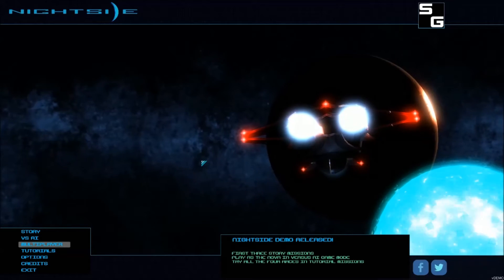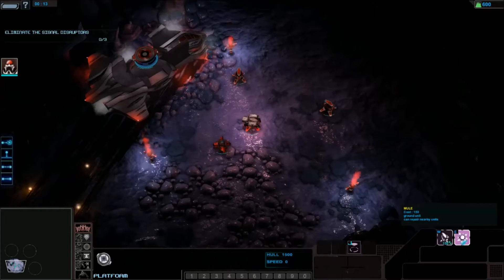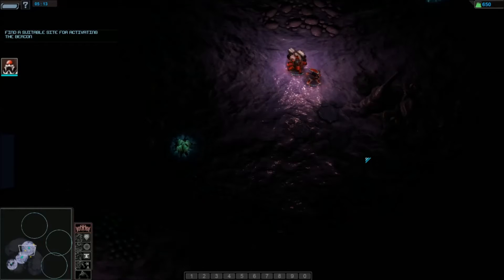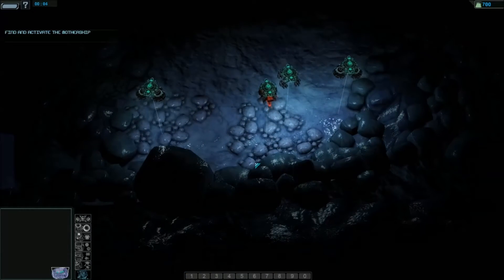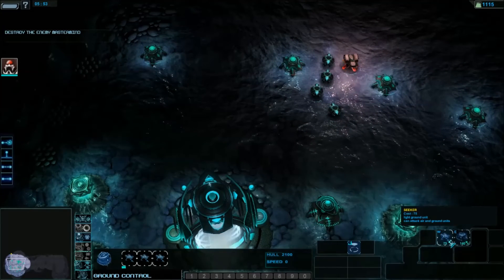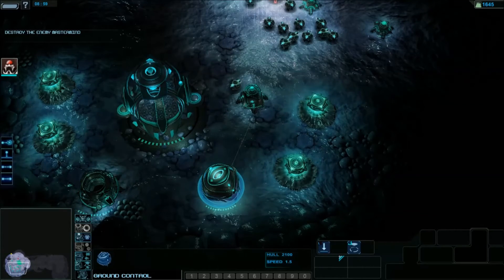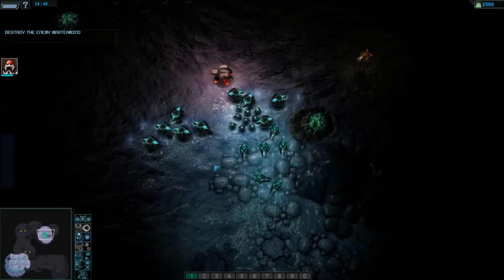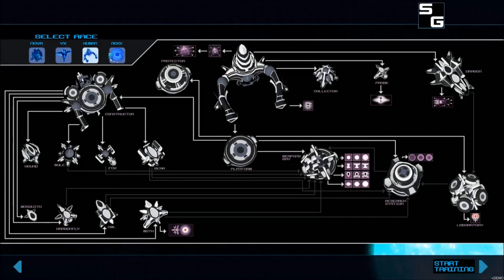Demo Impressions: Nightside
Nightside
Sagrannus looks at the Demo of Nightside, from developer OMNIDREAM CREATIONS. The game has potential...is it realised?

Sagrannus Gaming is an independent channel, and receives no sponsorship from any parties.

I do apologise for any sound issues, I am currently recording with fairly basic equipment.